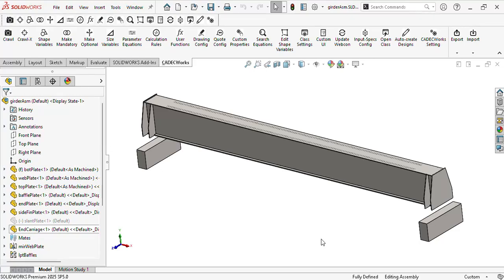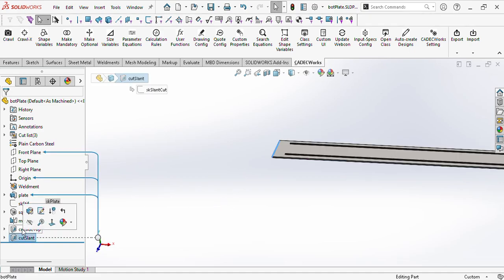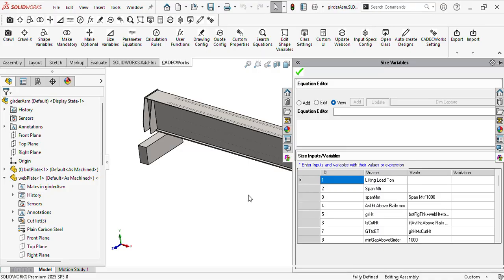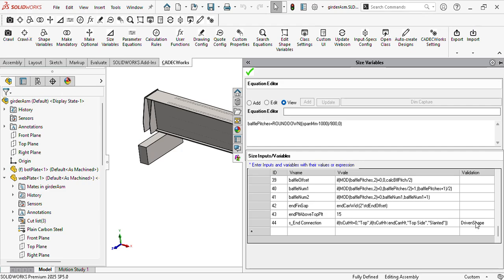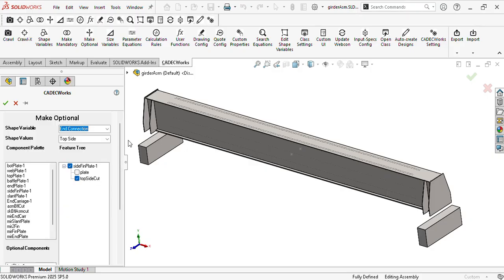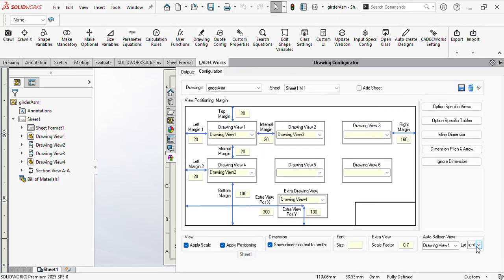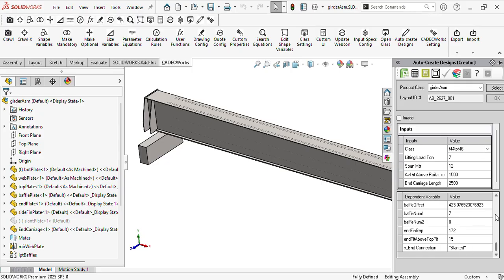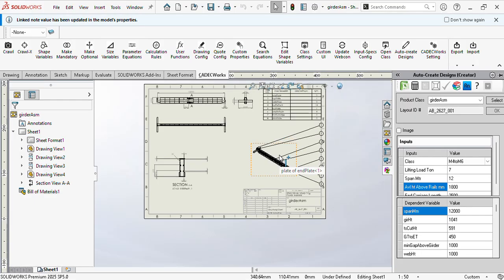CADEC Pro Manufacturing Drawing Configurator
When we need to automate mfg drawings of complex heavy engg assembly, we need to generalise the geometry and calculations into meaningful subsets of the entire product. In this example, we see crane girder calculations, master modeling, shape & size linking and Drawing Configurator. We also see use of User Defined Functions in CADEC.